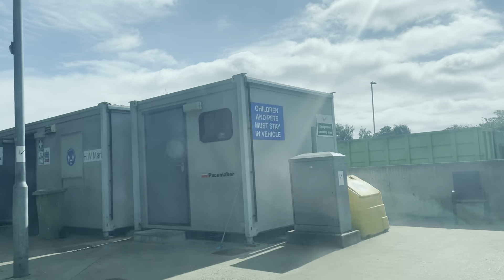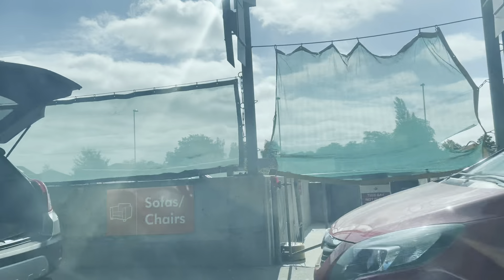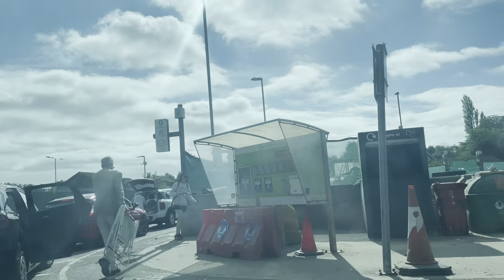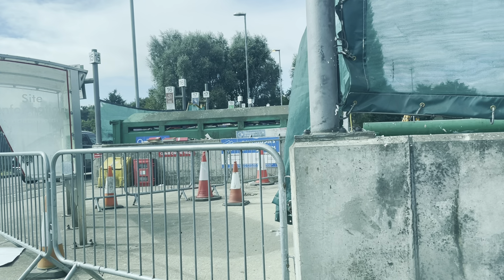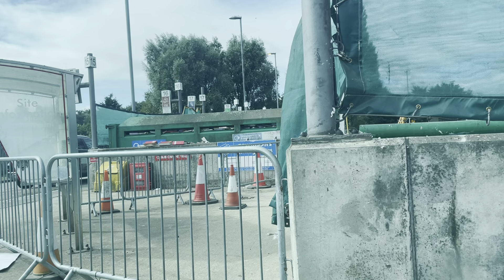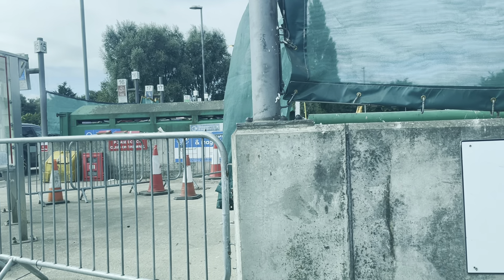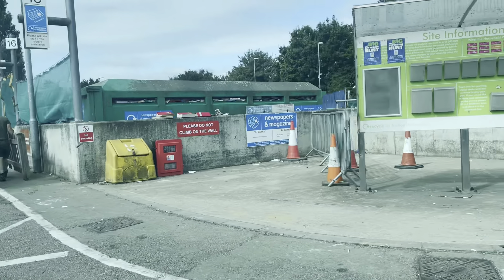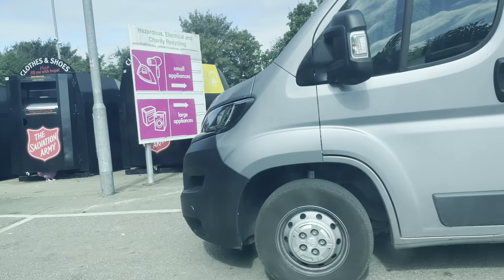Recycling ♻️ centre for sale and healthy environment